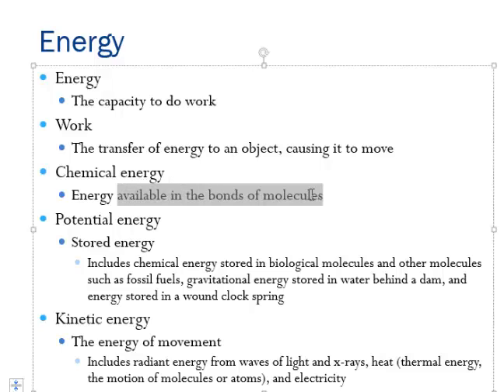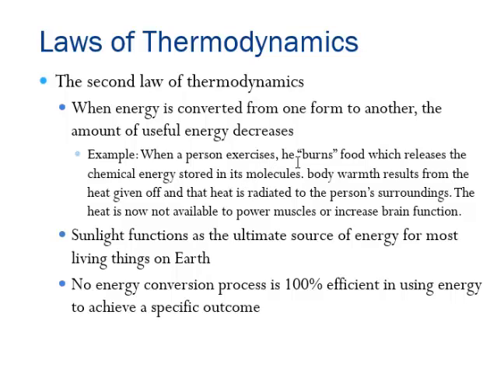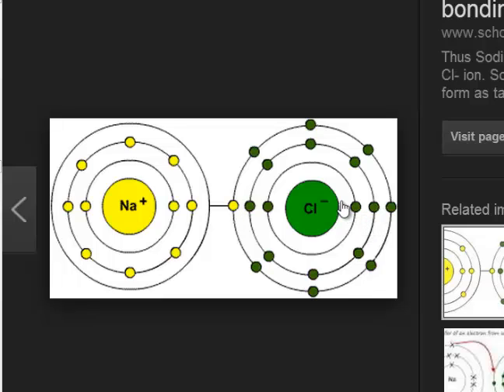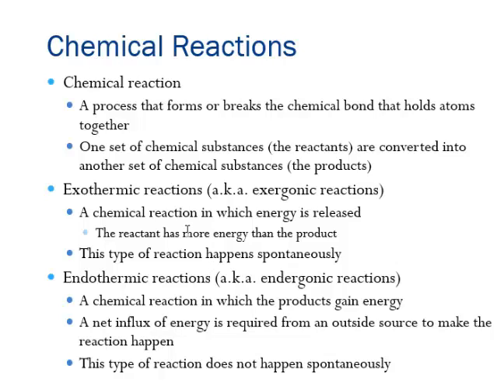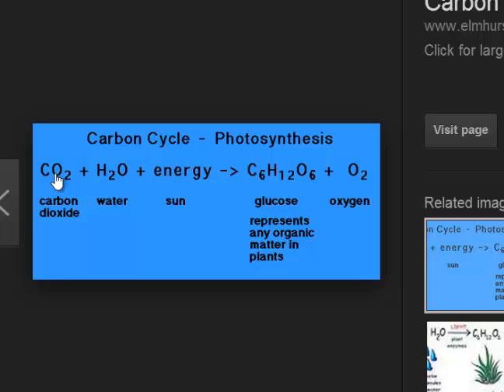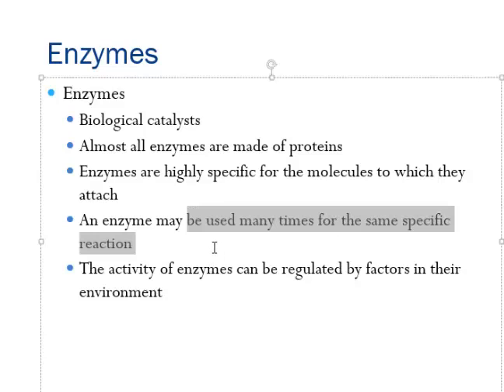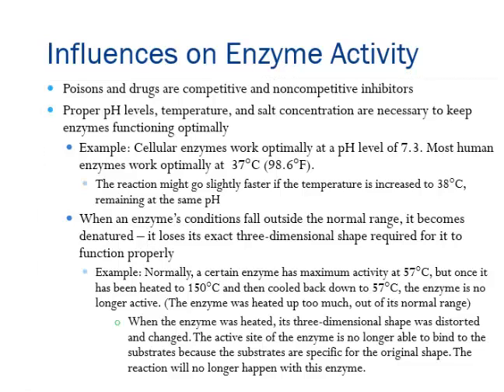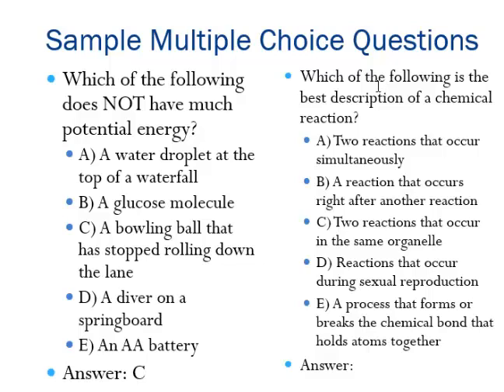SCI102 Crash Course lesson04